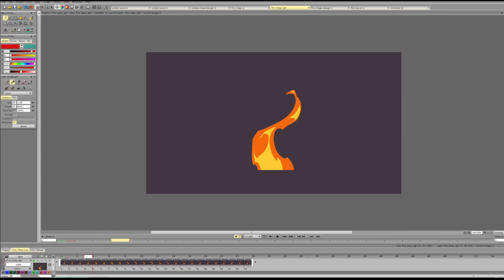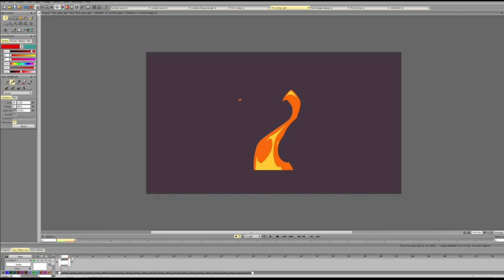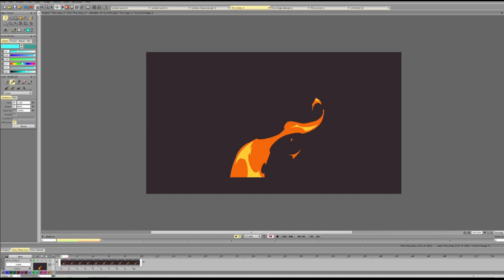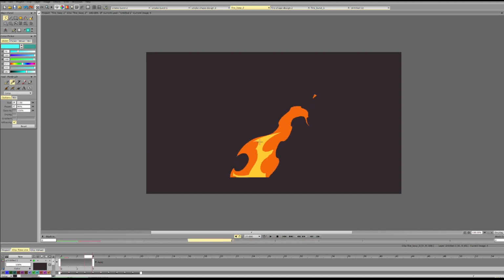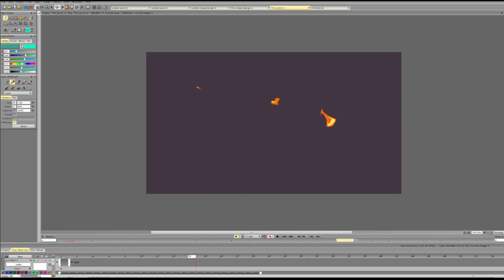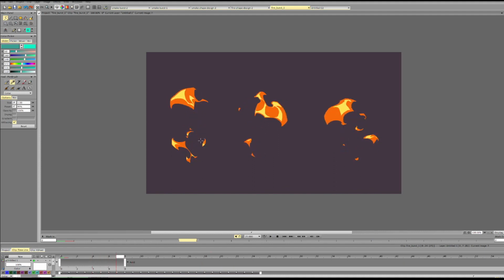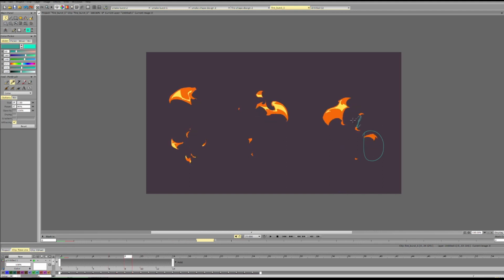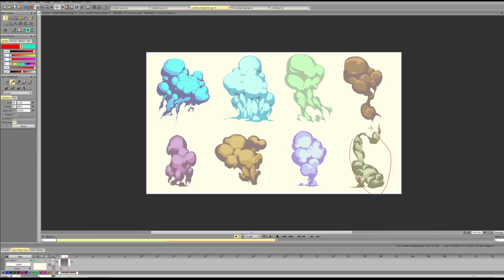Fire animation review ["Basics of 2D FX" course]